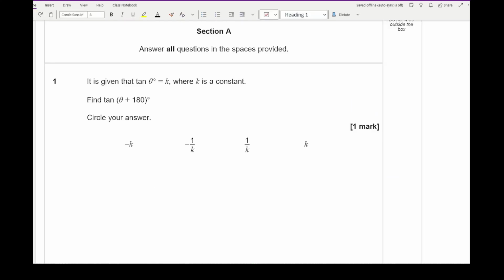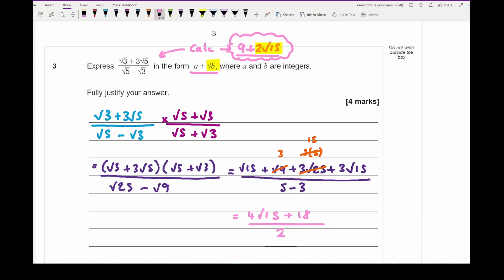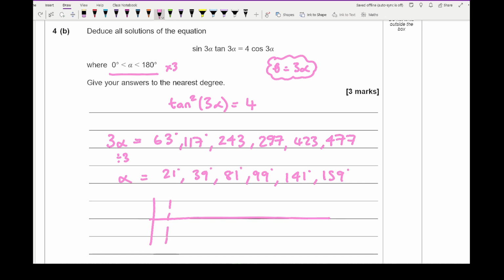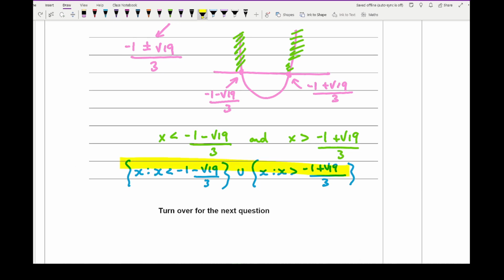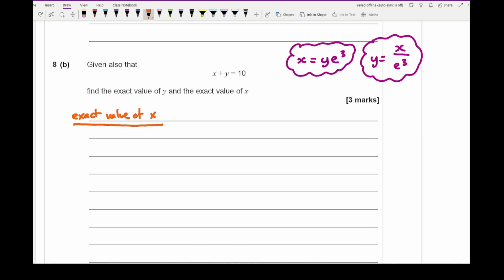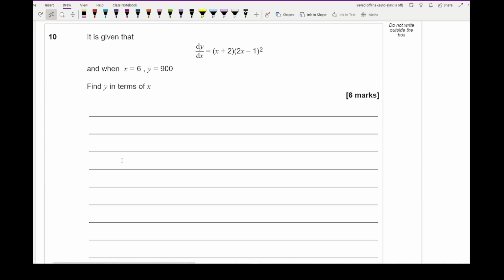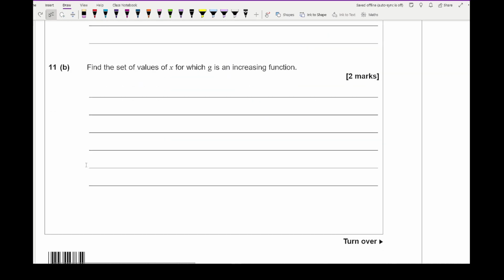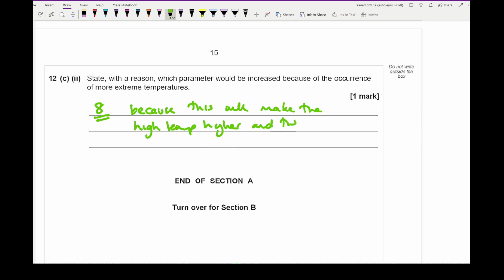AS Maths June 2024 Paper 1 Section A (Pure) Walkthrough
Correction: Q10b the expansion should be 4x3 + 4x2 -7x +2. It doesn’t affect the dy/dx but still..

Question Breakdown

1 Trig Equations/Graphs
2 Equations/Asymptotes
3 Surds
4 Trig Equations
5 Factor Theorem
6 Quadratic Inequalities
7 Trigonometry
8 Logarithms
9 Differentiation
10 Integration
11 Differential Functions
12 Modelling